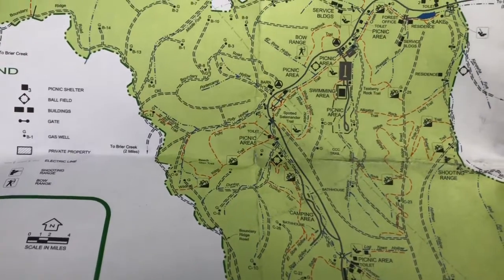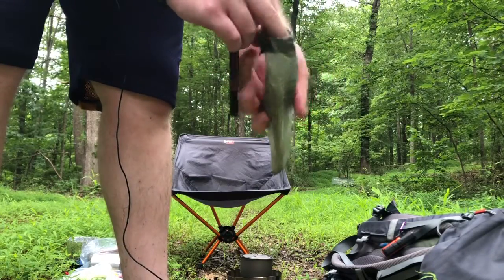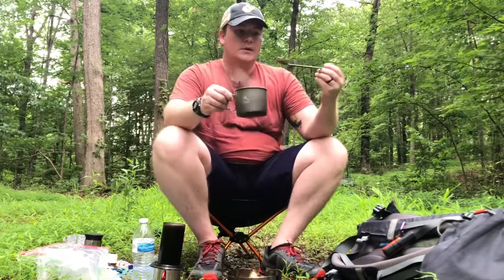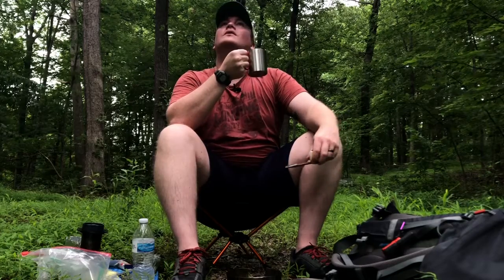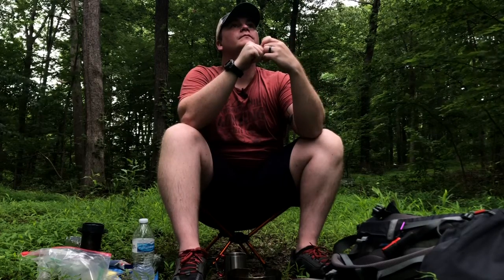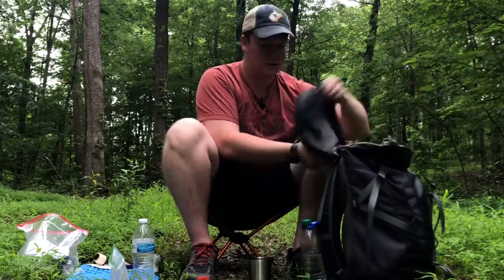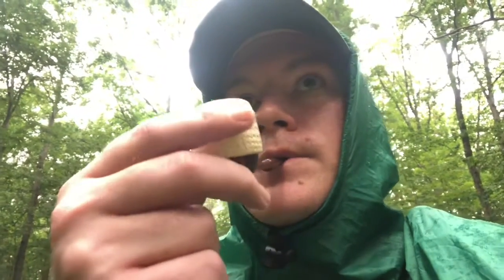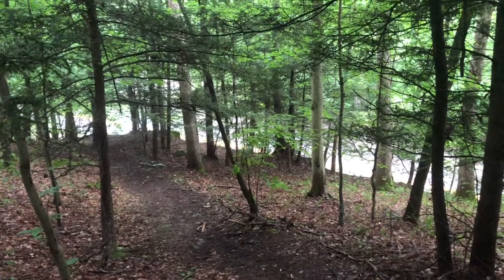Rainy Misadventures - Hike ‘n’ Pipe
Today I went on an early morning hike.  I expected it to be fairly quick in order to make it to church, but boy, was I wrong.  The first half wasn’t too bad, and most of my pipe and coffee break was alright.  But then the rain came.

I figured it would rain, so I had my poncho ready.  Even when you’re prepared, it’s still not fun.  I got almost everything packed up in case it started pouring.  After the rain really started, I continued down the trail with coffee mug in hand and pipe in mouth.  That’s when things went really downhill.

I got off on a short side trail that took me to the bottom of a little switchback, so I ended up going the wrong direction and going to a dead end.  I didn’t figure out what happened until after I had bushwhacked down to meet the trail, gone the wrong way on another switchback, and hiked back to where I got mixed up in the first place.  I eventually made it back to the car, but I was way too late to make it to church.

Crazy hike, yet still fun and all the more memorable for it.